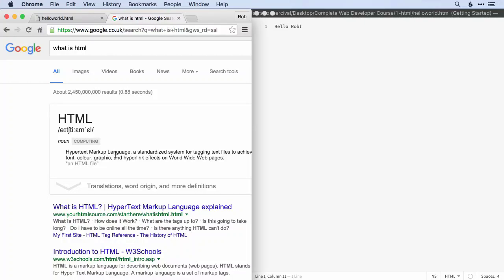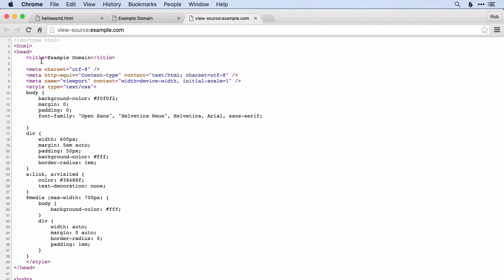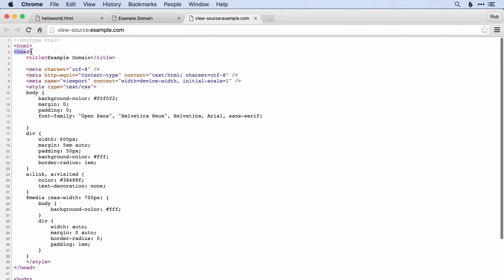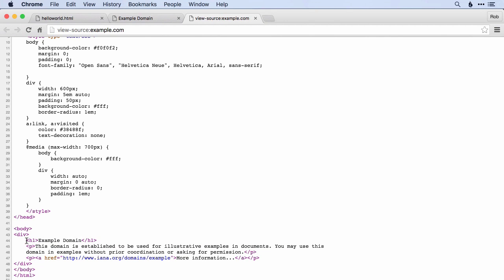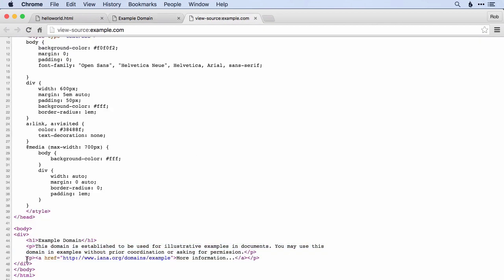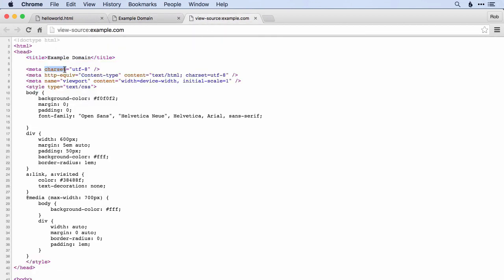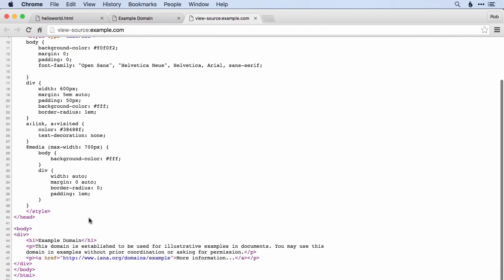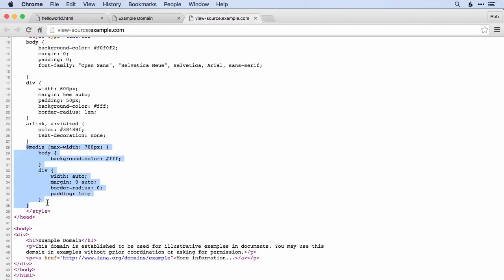Web site || The structure of Web page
The structure of webpage in this video all information about structure of web page